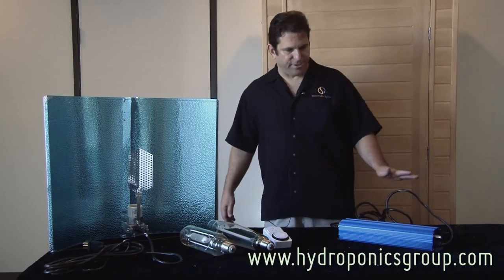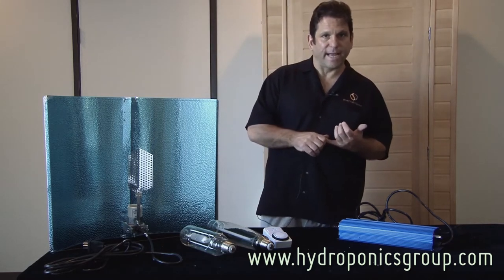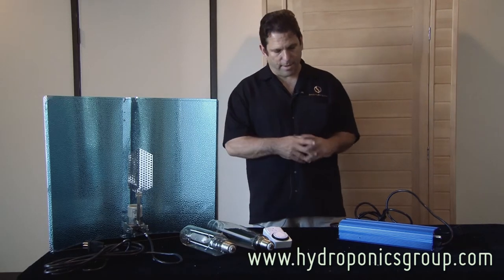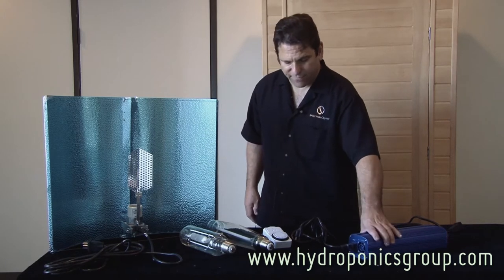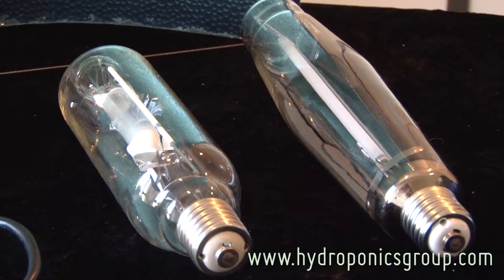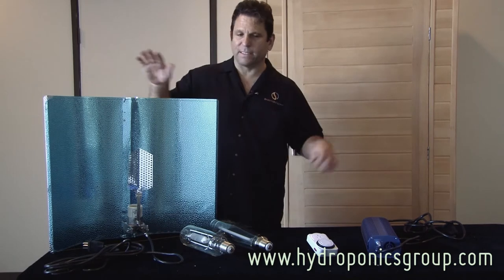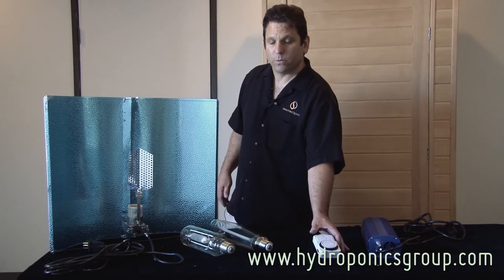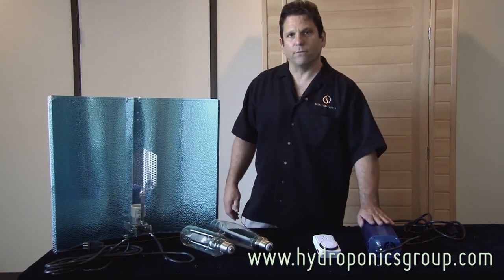1000 Watt High Intensity Grow Light Kit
Complete high intensity grow light kit featuring 1000 Watt High Pressure Sodium Bulb, 1000 Watt Metal Halide Bulb, air cooled dimmer digital ballast, analog timer and adjust-a-wing reflector with light diffuser. All for $299 complete.